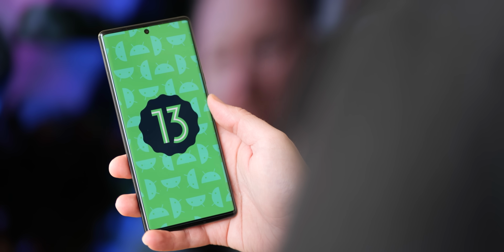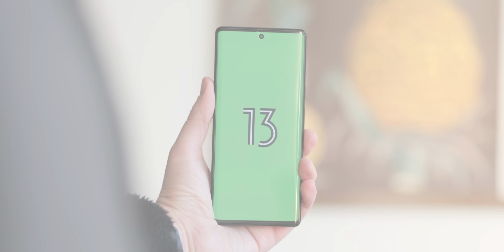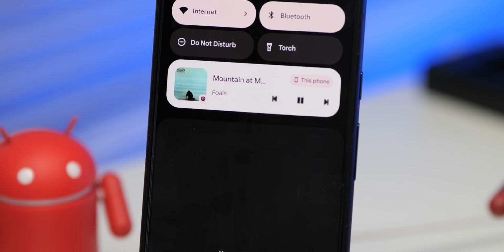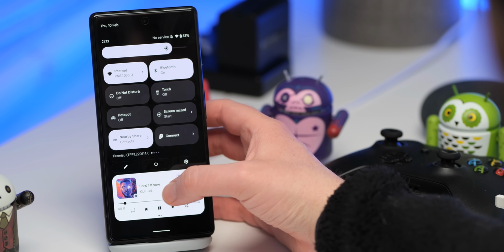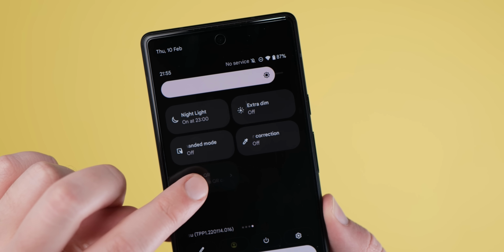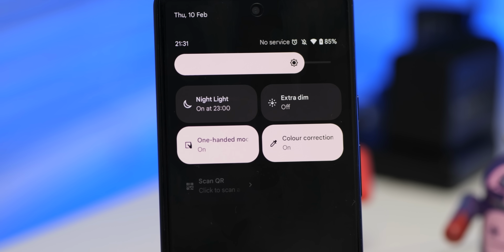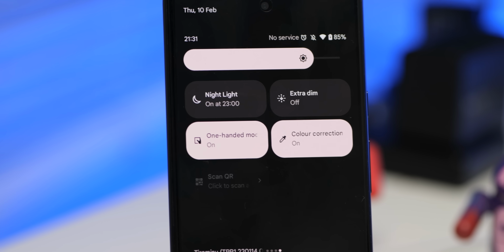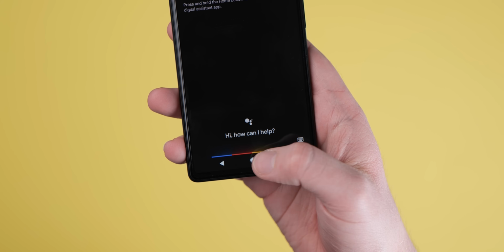Android 13 Developer Preview 1: Top new features!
ALL of the TOP new features in ANDROID 13 DEVELOPER PREVIEW 1!

2,500 likes and you 'll find our EXCLUSIVE 9to5Google Andoid 13 Developer Preview 1 wallpapers right

Timestamps
00:00 - Intro
00:22 - Warnings and pitfalls
1:18 - Re-added Android 12L features
2:10 - Guest profiles can get installed app access
2:40 - Redesigned media output picker UI + Now Playing notification upgrades
3:58 - Added Quick Settings tiles
4:24 - Disable home button Assistant access w/ 3-button navigation
4:44 - Silent mode blocks haptic feedback
5:37 - New system-wide photo picker
5:58 - Android 13 is officially displayed as “Tiramisu”
6:20 - Quick tap gains new option
6:34 - Increased themed icon support
7:06 - Outro and FREE wallpaper details